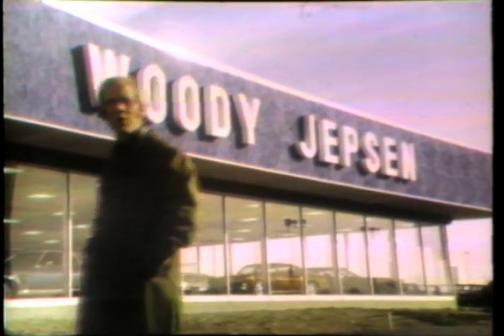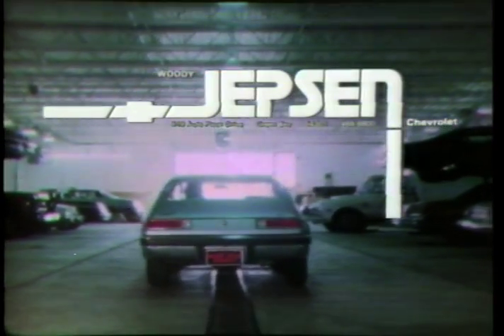woody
PARISH FILMS RETRO TV
WOODY JEPSON CHEVROLET 1975